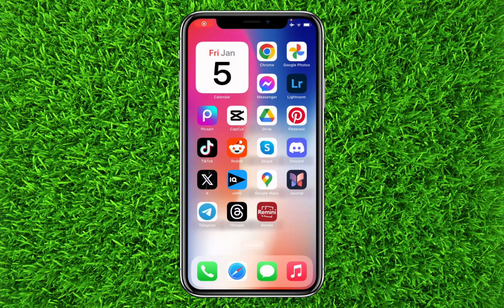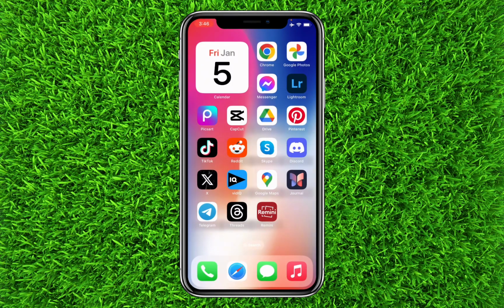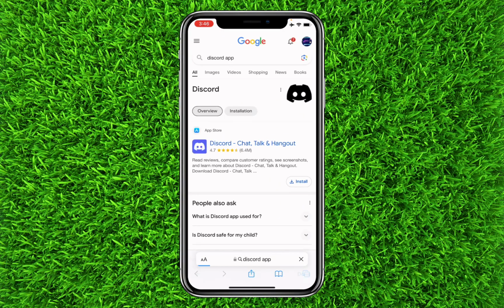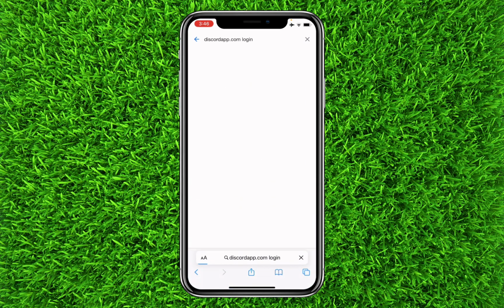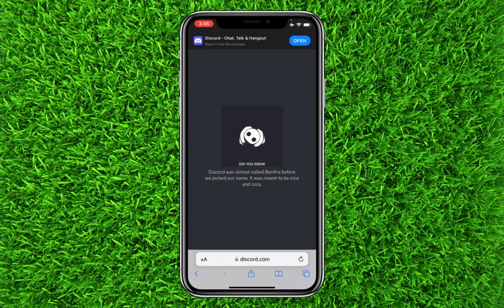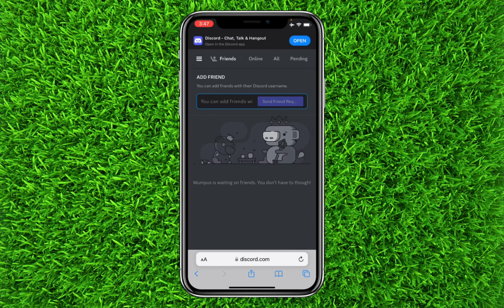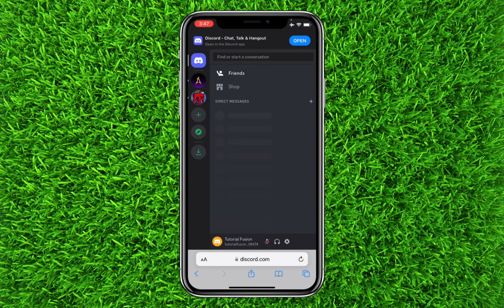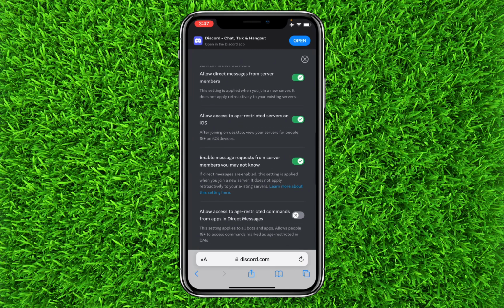How to Allow Access to Age Restriction on Discord in 2024 | Complete Guide! (IOS)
In this comprehensive tutorial for 2024, we'll delve into the step-by-step process of allowing access to age-restricted servers on Discord. Learn how to navigate server settings and permissions to gain entry to these restricted spaces with these essential steps!

Follow our user-friendly, step-by-step instructions to adjust settings and permissions on Discord to allow access to age-restricted servers.

🌟 Ready to gain entry to specialized Discord servers? Let's navigate the process of allowing access together!